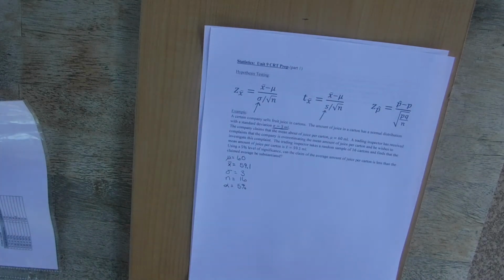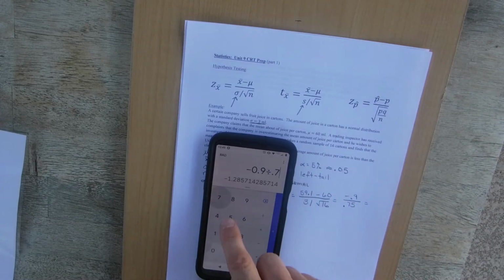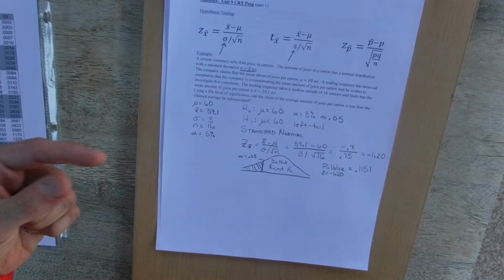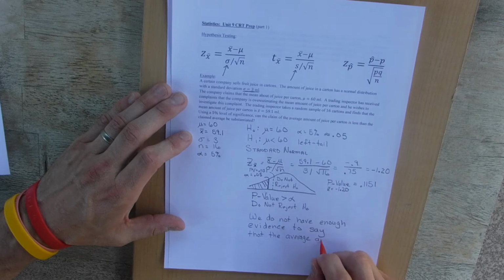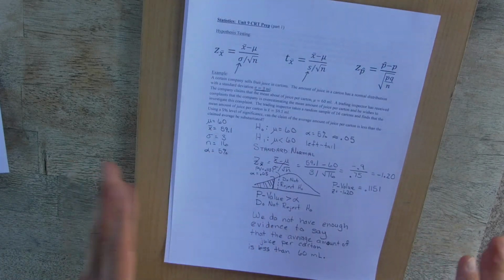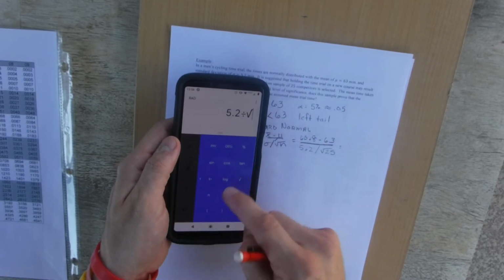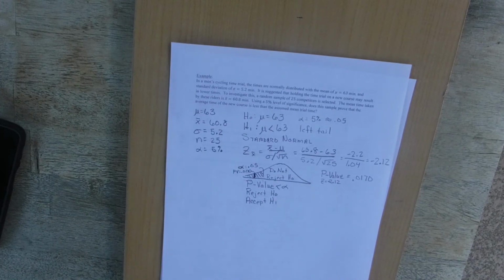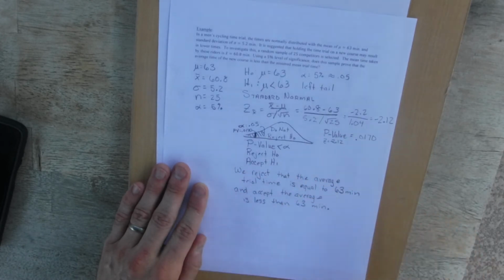Stats Unit 9 (part 1) CRT Review